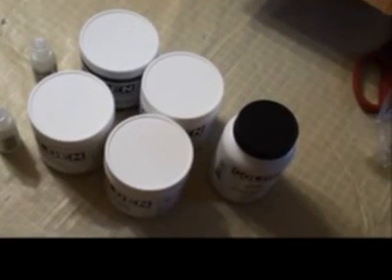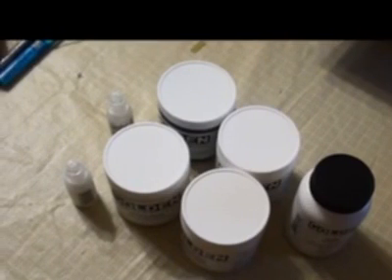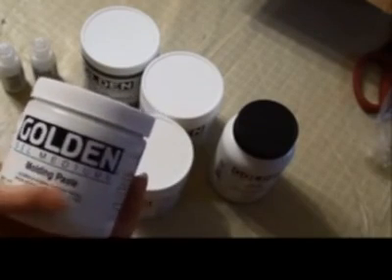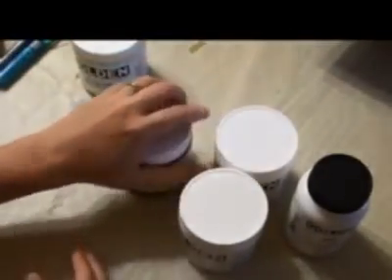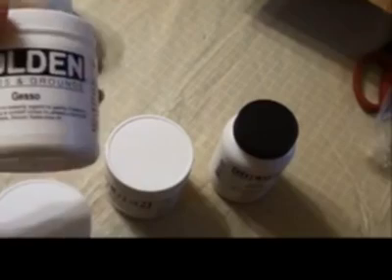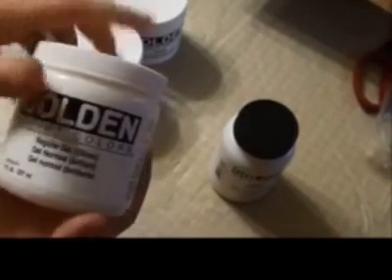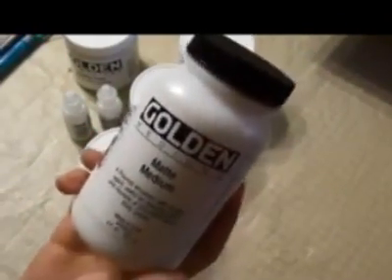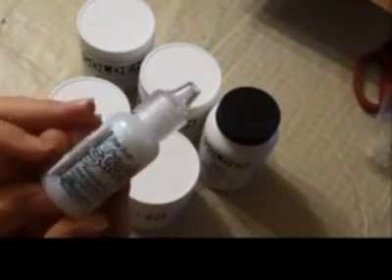How to use Golden Gels Molding Pastes and Matte Medium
How to use Golden Gels Molding Pastes and Matte Medium, How to use Golden Gels Molding Pastes and Matte Medium